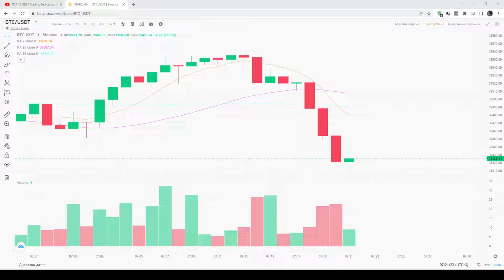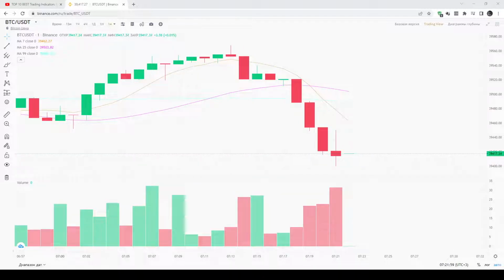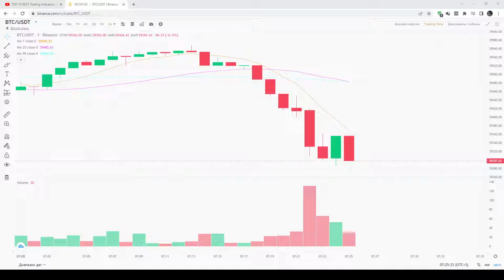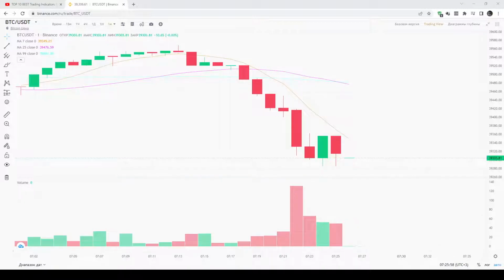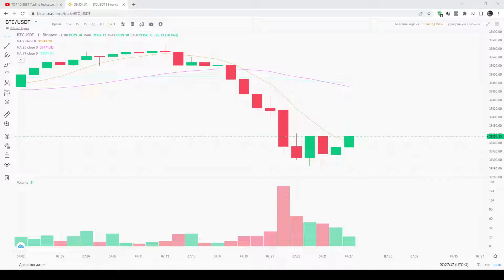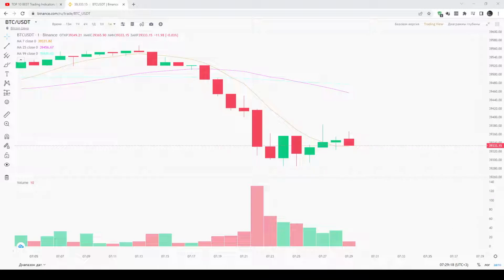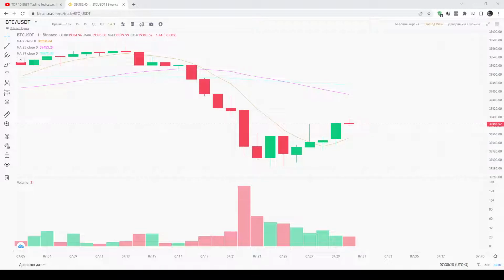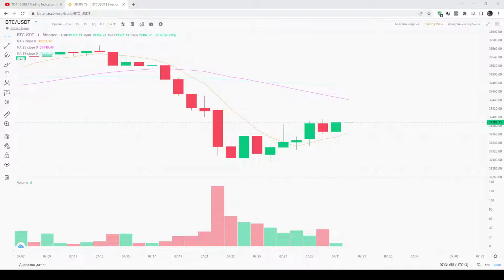TOP 10 BEST Trading Indicators For Day Trading and Scalping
• How to correctly day trade and swing trade with trading indicators and what are the best trading indicators signals for beginners
• Best entry confirmation trading indicators
• What are the best signals to enter into a trade
• The most effective entry points with confirmation from trading indicators
• How to read trading indicators in order to identify the best trade entries and predict where prices will move in the future (trading indicators explained for beginners)
• How to use trading technical indicators in order to day trade and swing trade financial markets (how to buy and sell using trading indicators like a pro)
• How to take long and short positions using signals coming from indicators
• What indicators you must include in your trading strategy/system to identify the best entry signals